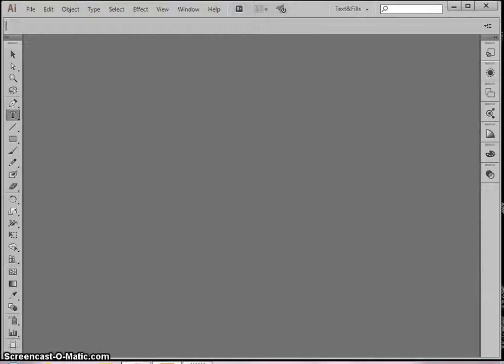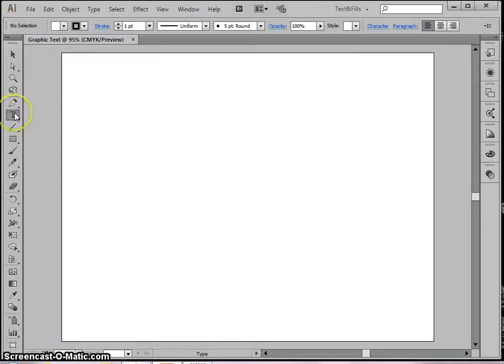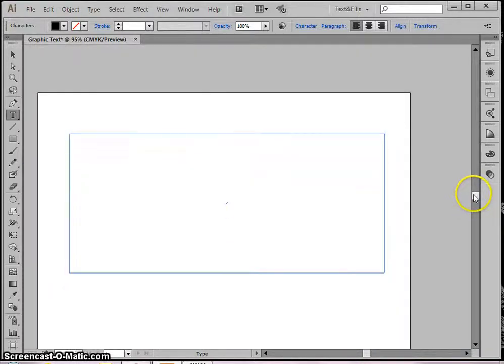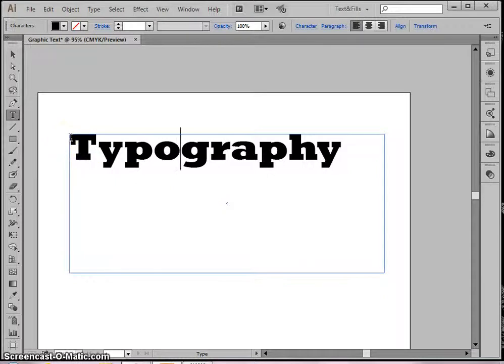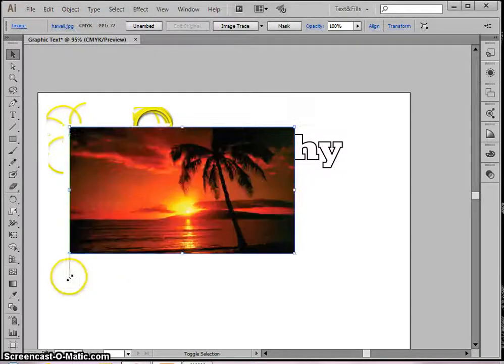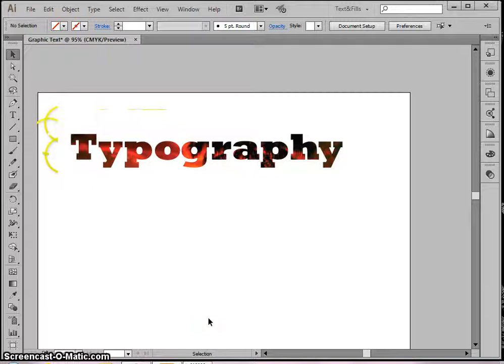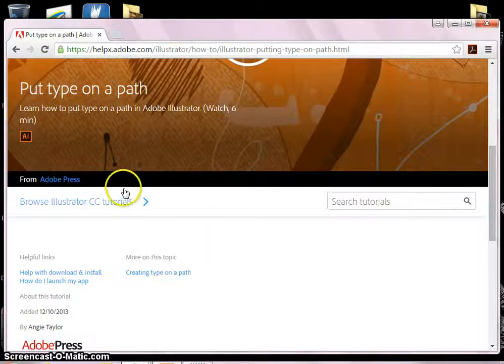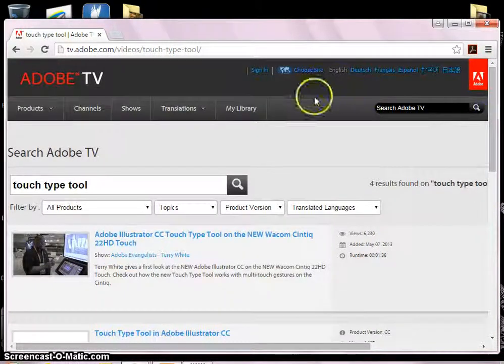Graphic Text & Type tool